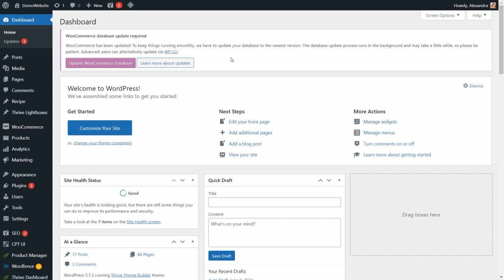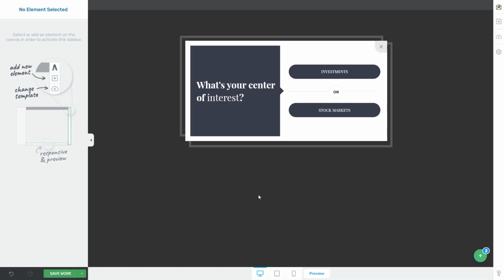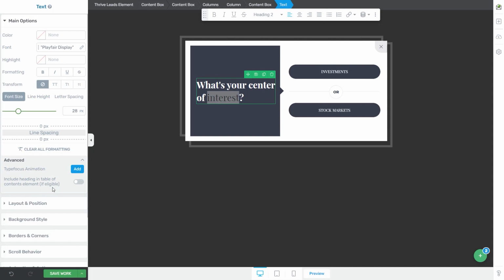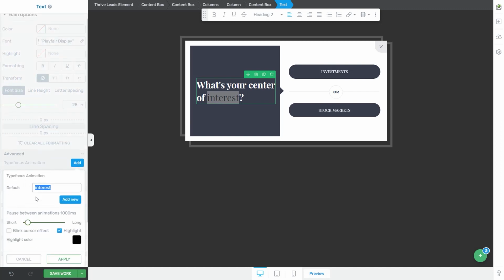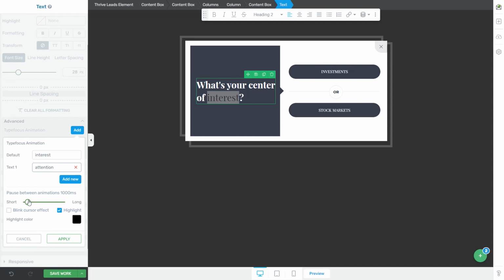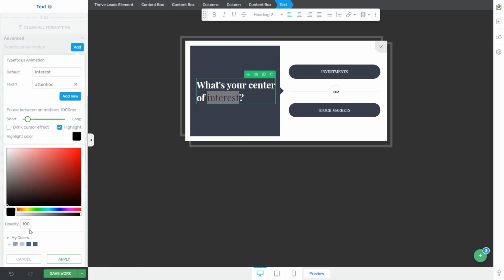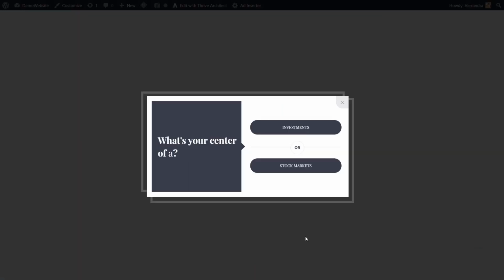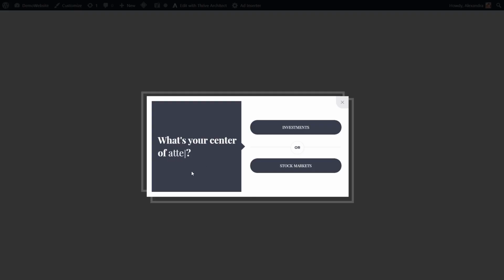Add a Typefocus Text Animation to Your Opt-in Form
Find out how to add a "Typefocus" text animation to your opt-in form, in the Thrive editor.

Time Stamps:
00:00 - Intro
00:39 - Enabling the "Typefocus" animation